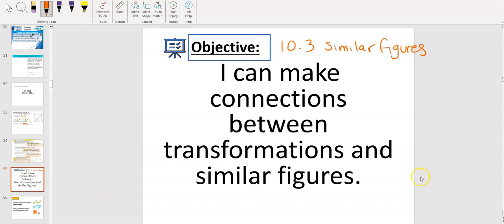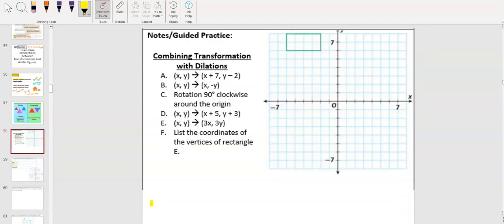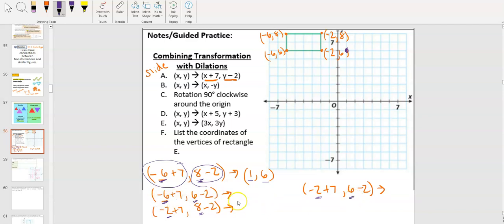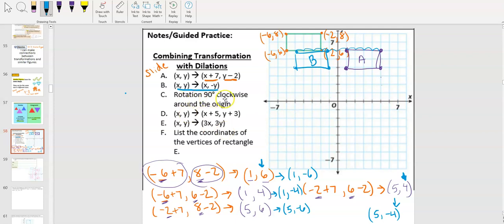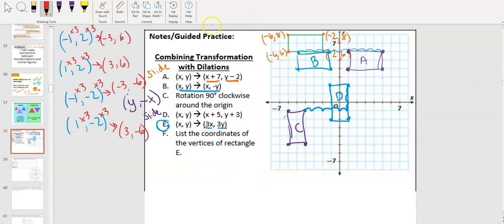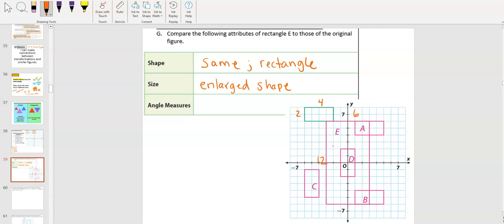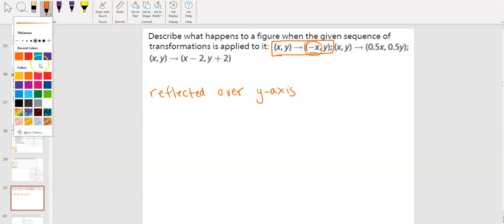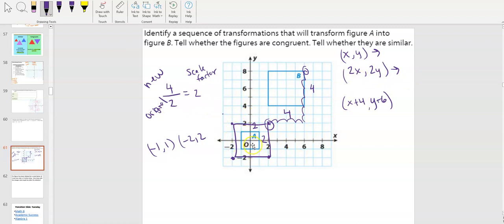Math 8- 10.3 Similar Shapes